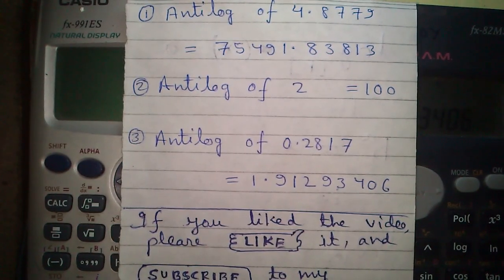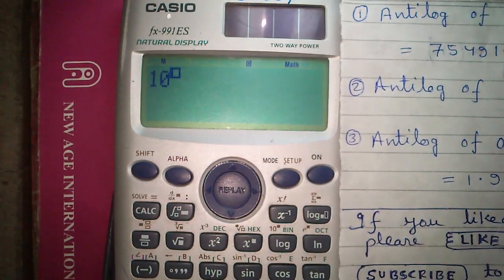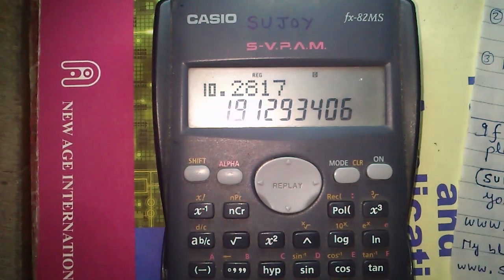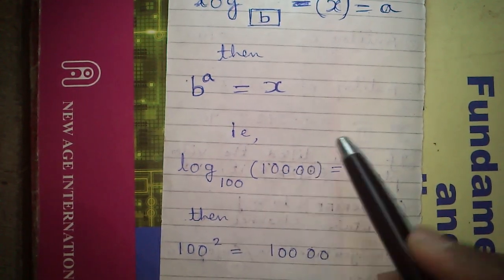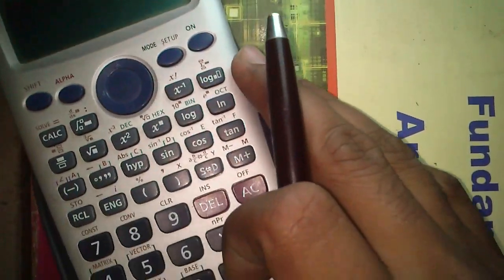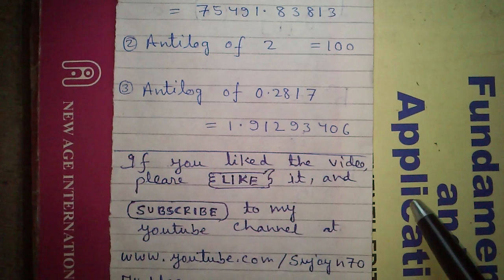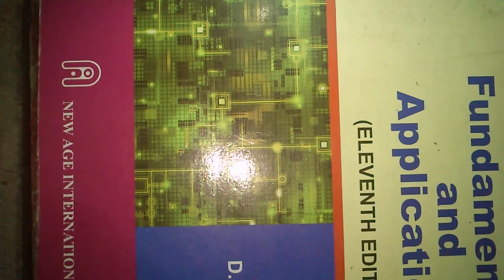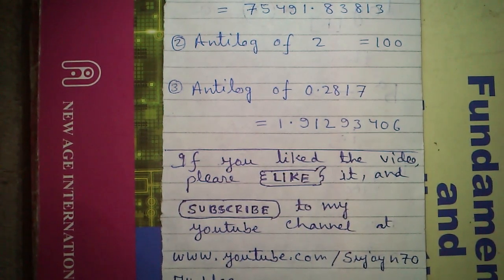How To Find Antilog Using Scientific Calculator (Casio fx-991ES & fx-82MS) Logarithm / Antilogarithm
Hi,I'm Sujoy. I make scientific calculator tutorials & math tutorials. Lots of my viewers asked me about how to find antilog on scientific calculators. So,I made this video telling how to find antilog on Casio fx-991ES and Casio fx-82MS scientific calculators. And basics of logarithm on Casio fx-991ES and Casio fx-82MS calculators.